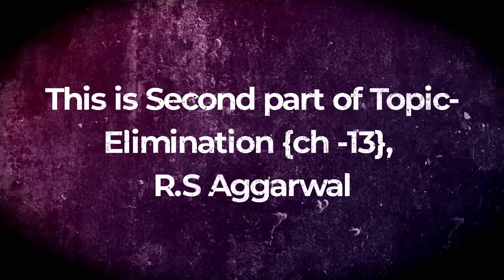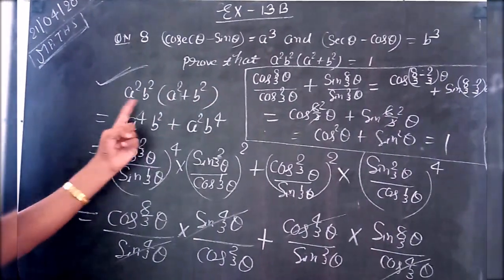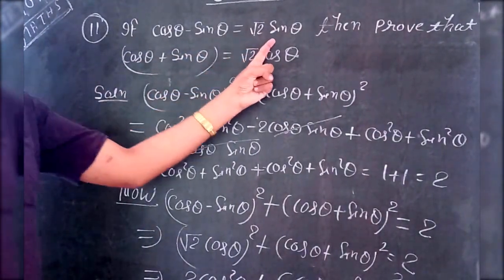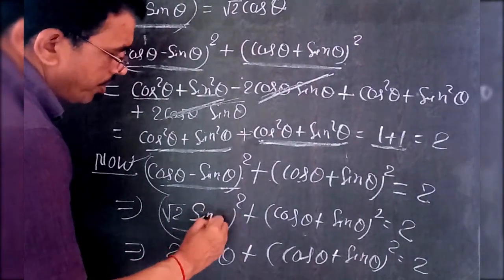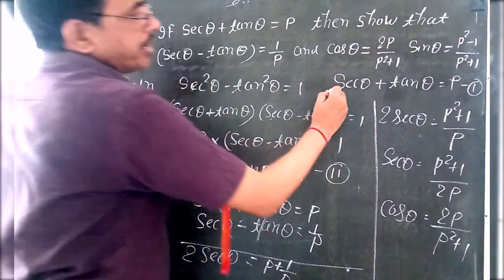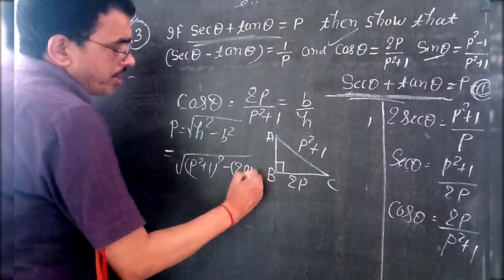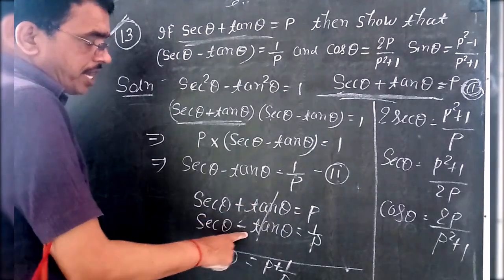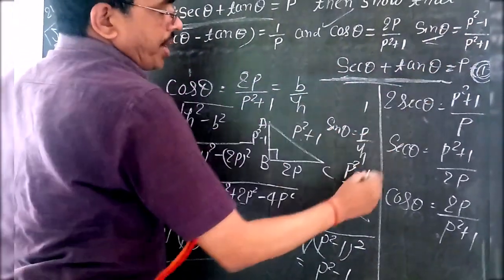Elimination part 2 Exercise "13 b" {R.S Aggarwal}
This is video contain class 10 topic "elimination" ,of  chapter 13 ,book R.S Aggarwal . By - (SUJAY KUMAR )